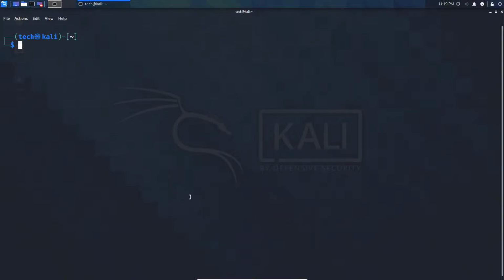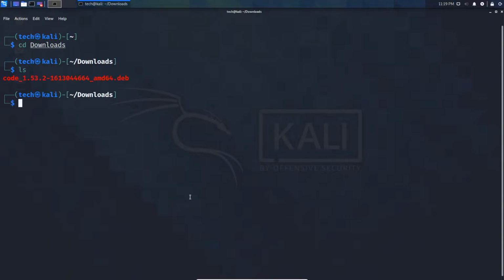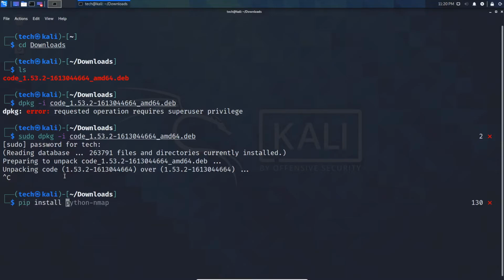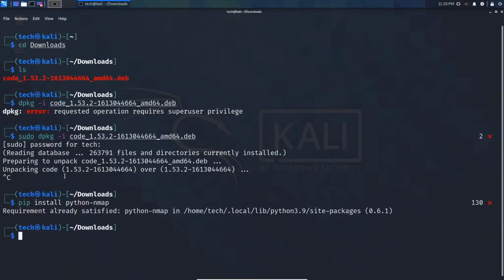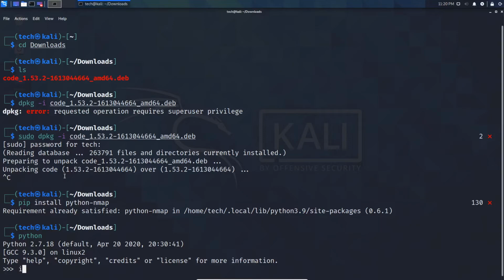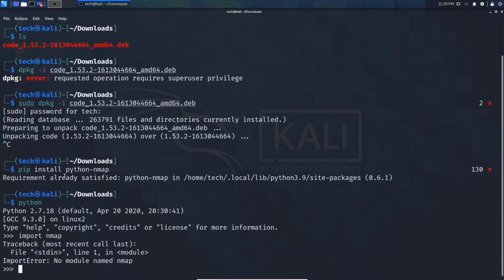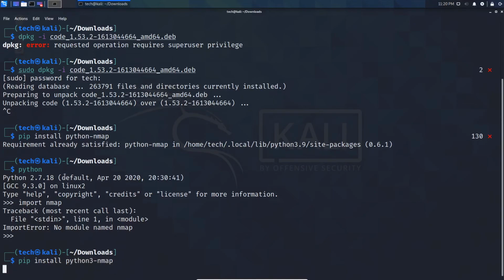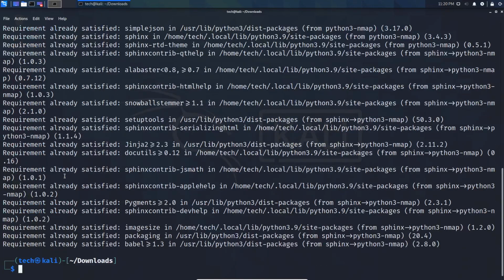Python N-map environment setup || !discord